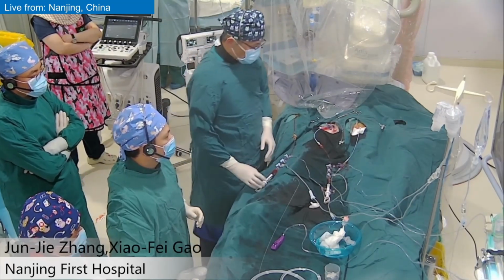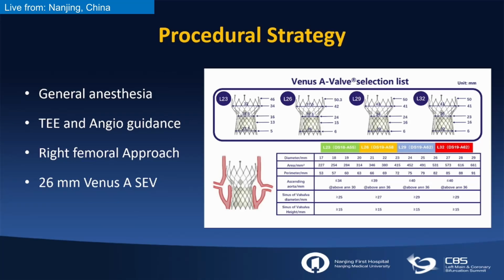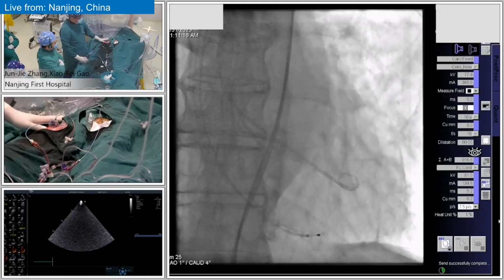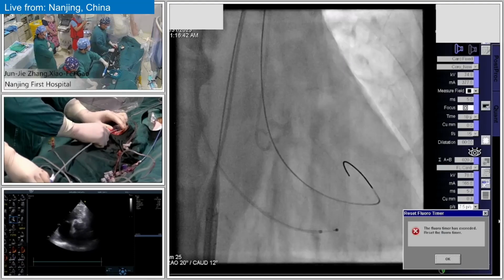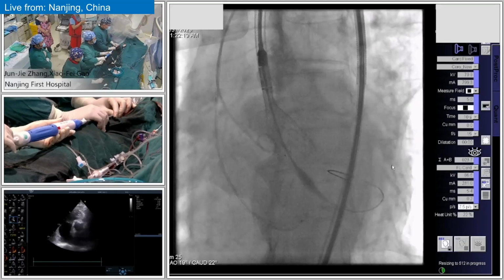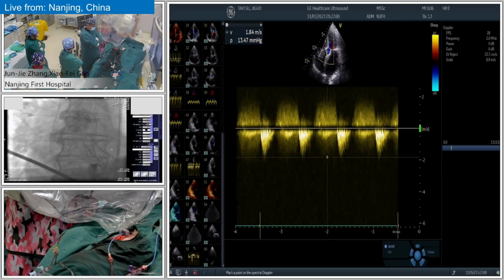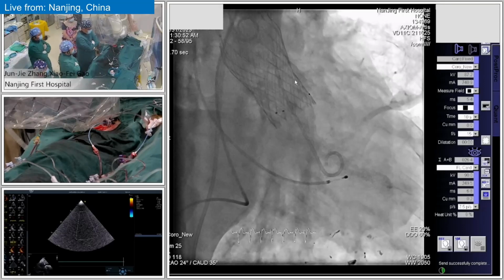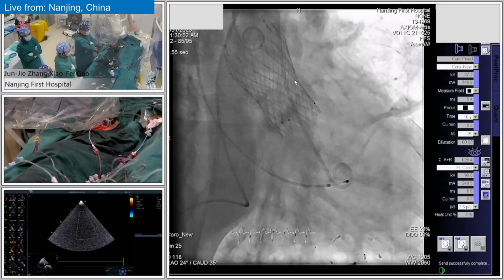TAVI For Severe Bicuspid Aortic Valve Stenosis